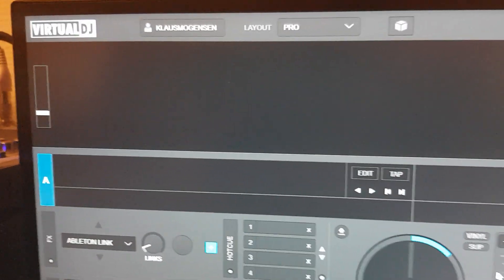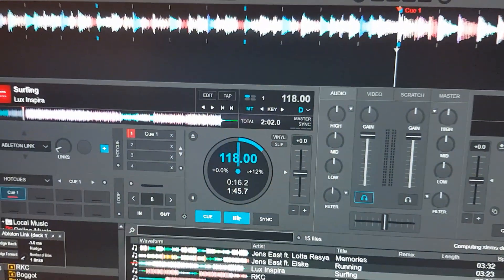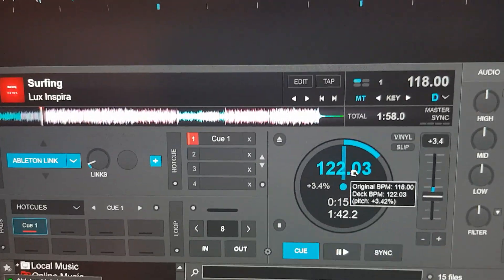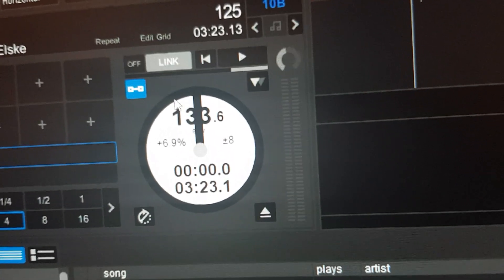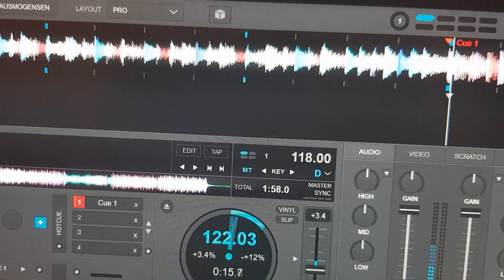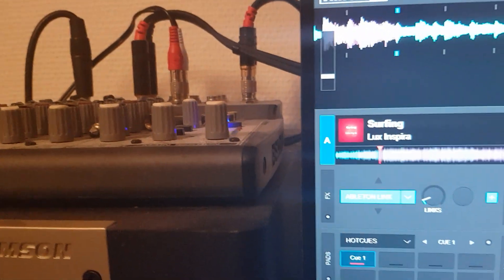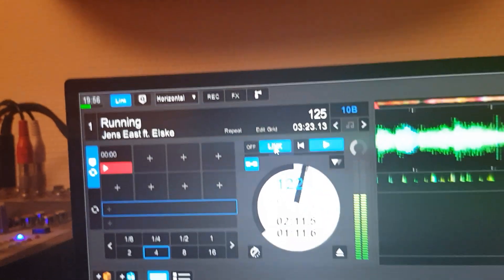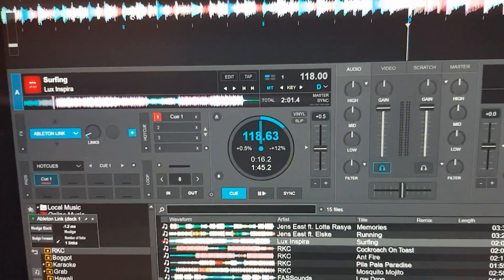Quick n' Handheld: Syncing two types of audio software on the same laptop using Ableton Link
This video shows that you can indeed use Ableton Link to sync two types of audio software on the same laptop if they are supported by Ableton Link

In the video it's Virtual DJ and Serato DJ Pro that is being sync

Previous video on using Ableton Link for syncing 2 x VDJ on 2 laptops: